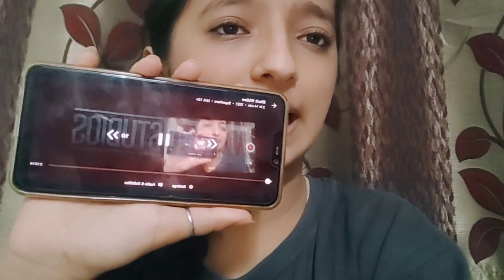Eco friendly Ganeshji |Ganesh chaturthi vlog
Hii this  is Ganesh chaturthi vlog
I hope you will enjoy it